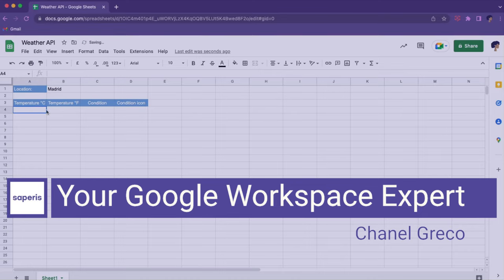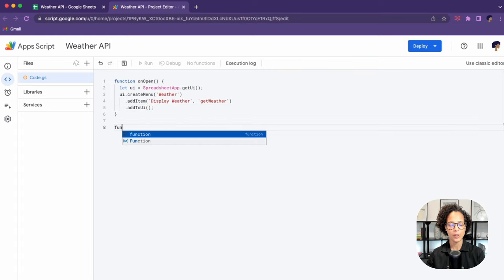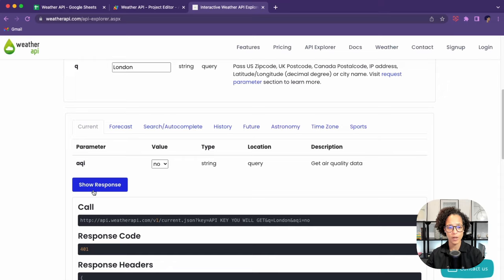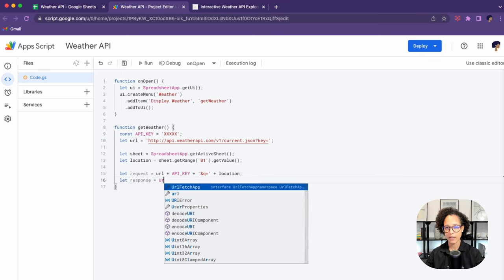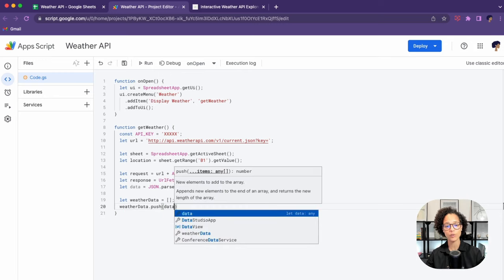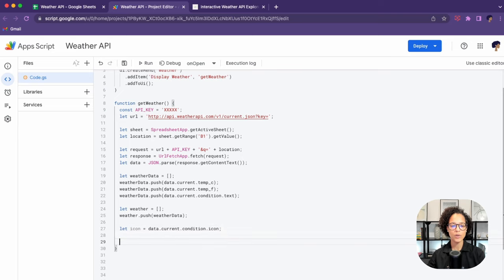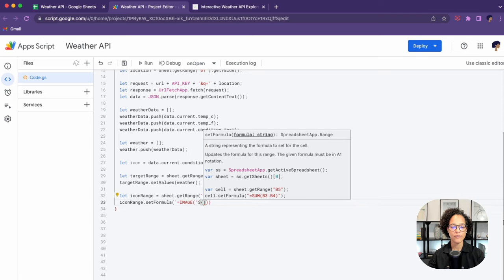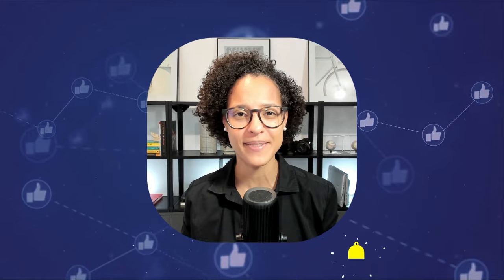How to access an API with Google Apps Script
In this video you will learn how to access an API with Google Apps Script.